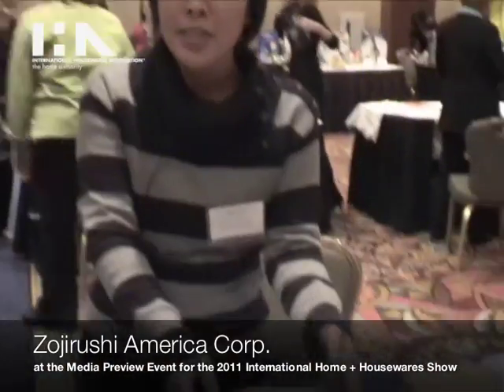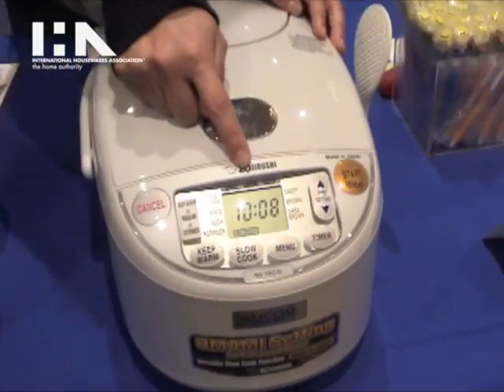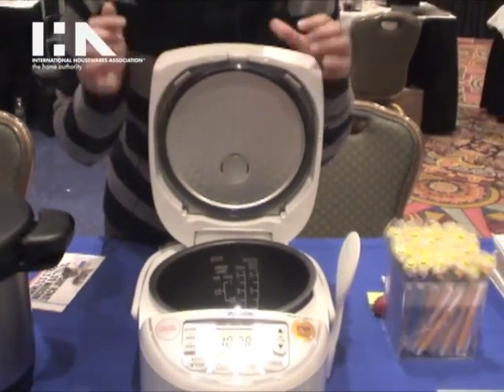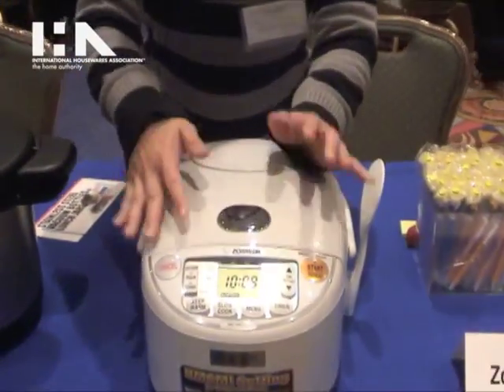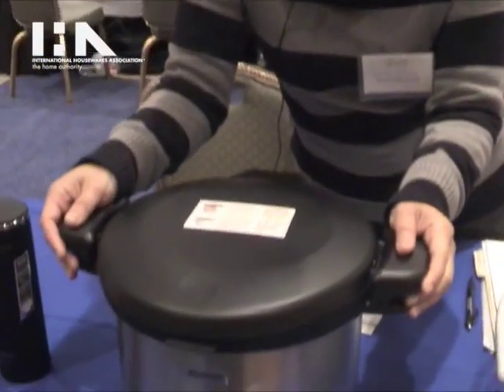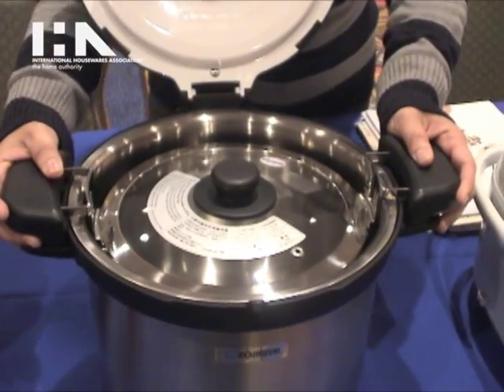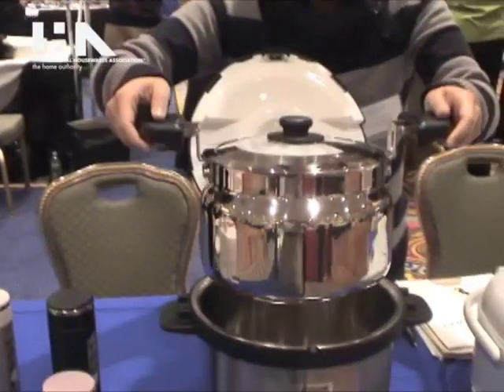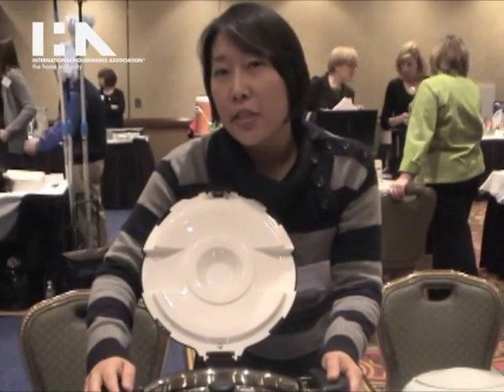Zojirushi America Corp. at the Media Preview event for the 2011 International Home + Housewares Show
Zojirushi America Corp presents two new cooking products at the 2011 International Home + Housewares Show Media Preview. Their first product is a rice cooker with slow cook options, a removable inner pan and comes with a micro computerized chip to cook rice to perfection by adjusting cook temperatures. The next product is a stainless steel thermal vacuum cooking pot that allows food to complete the cooking process by using its own heat.